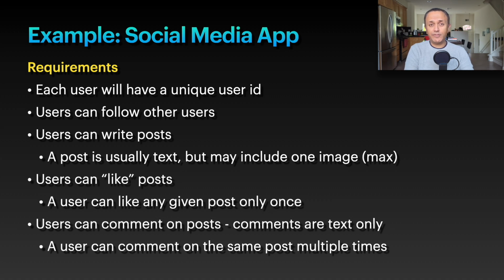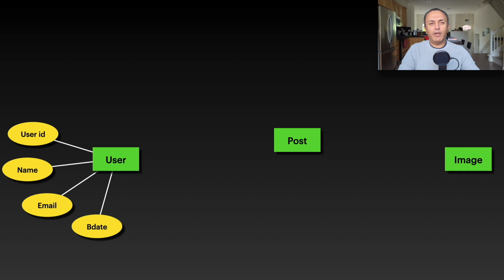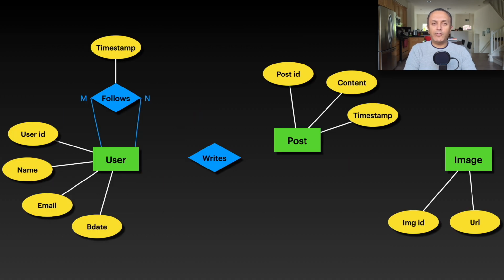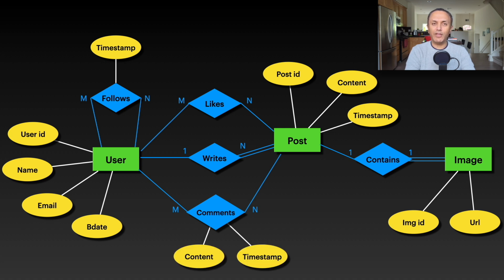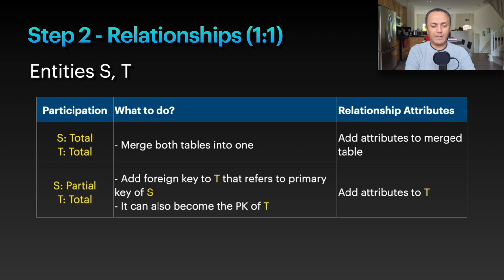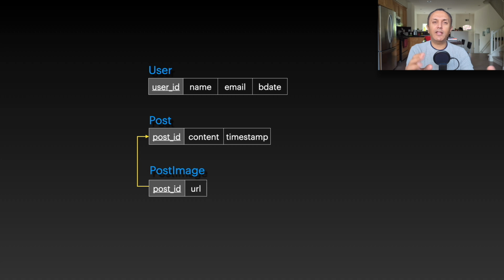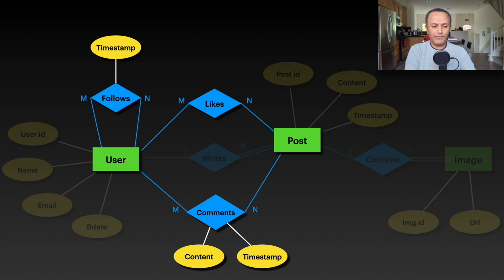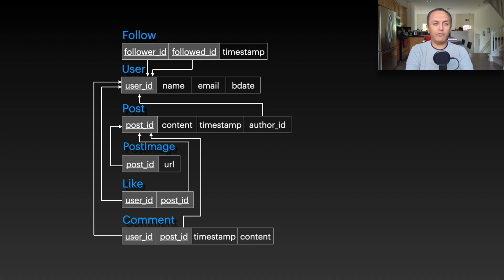ER-to-Relational Mapping (English) with Amr Elhelw - Tech Vault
▬ Contents ▬▬▬▬▬▬▬▬▬▬▬
00:00 Intro
01:24 Example: Social Media App
03:02 Building the ER Diagram
10:51 ER-to-Relational Mapping
11:12 Step 1 - Entities
13:29 Step 2 - One-to-One Relationships
18:24 Step 3 - One-to-Many Relationships
19:24 Step 4 - Many-to-Many Relationships
23:59 Summary